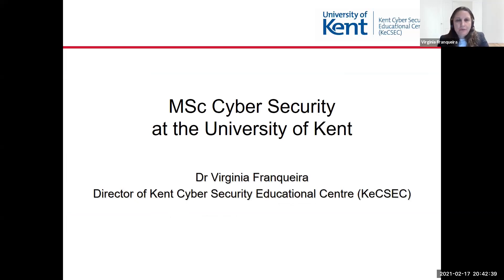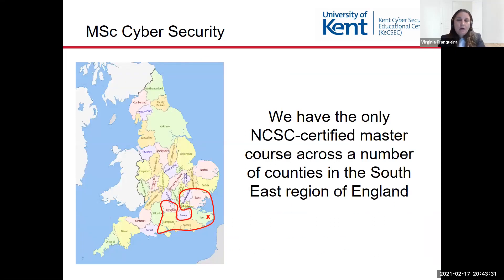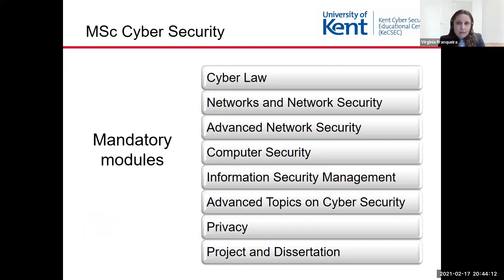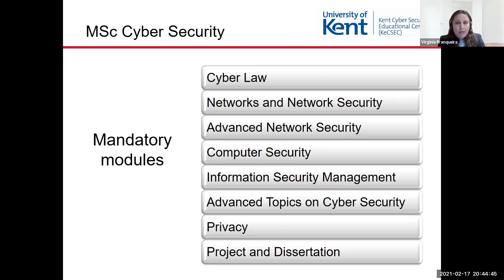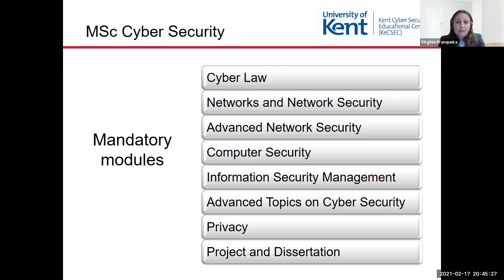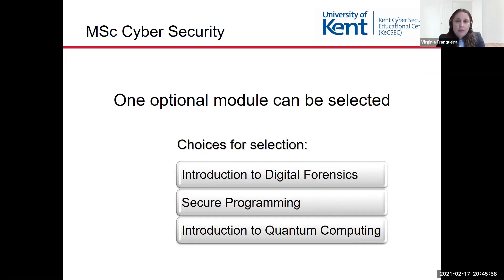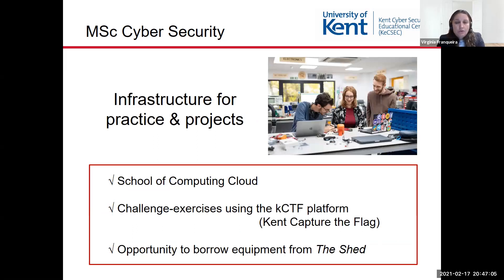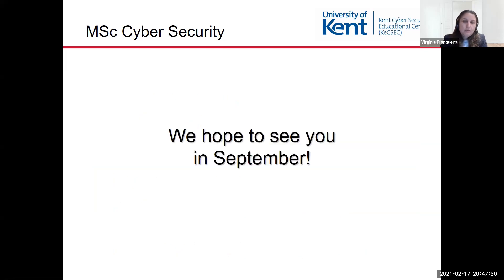MSc Cyber Security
On this UK government’s National Cyber Security Centre (NCSC) fully certified programme, you learn the essential skills to support cyber security within commercial and government organisations. This includes the technical side of encryption, authentication, biometrics, network security, etc as well as information security management and cyber security risk.